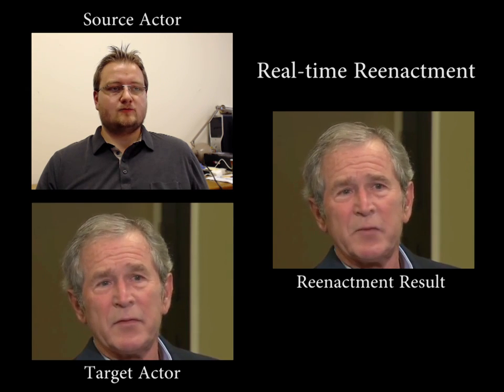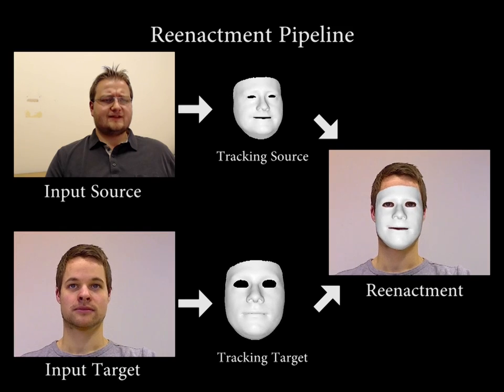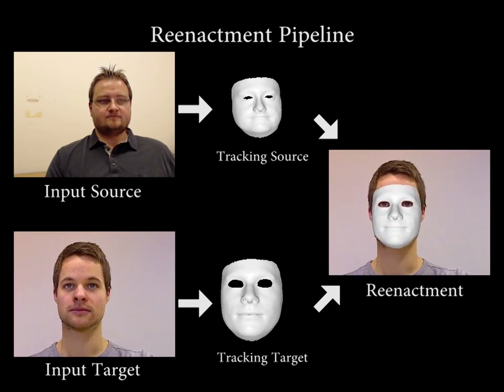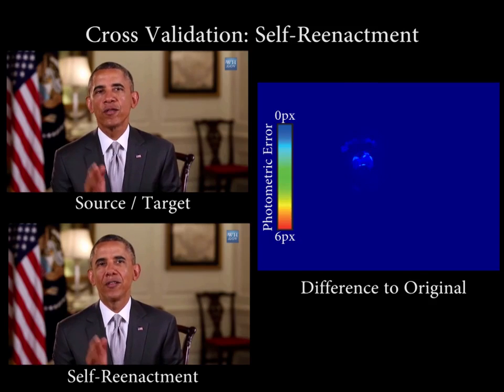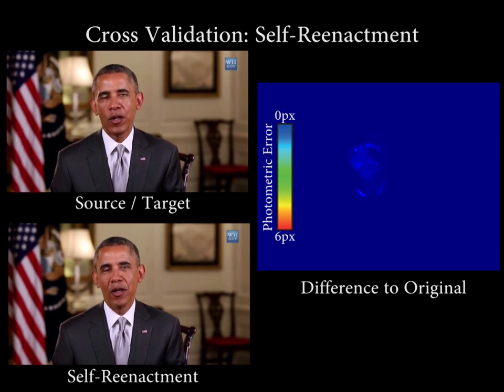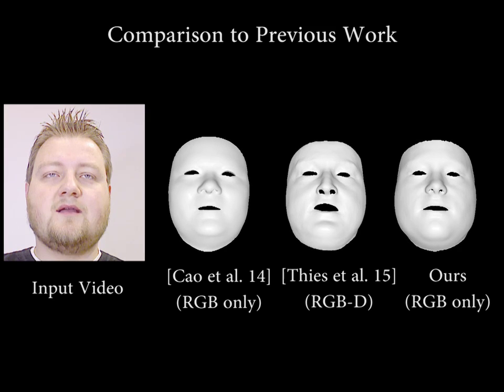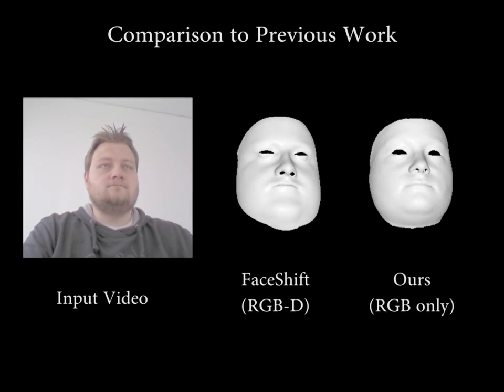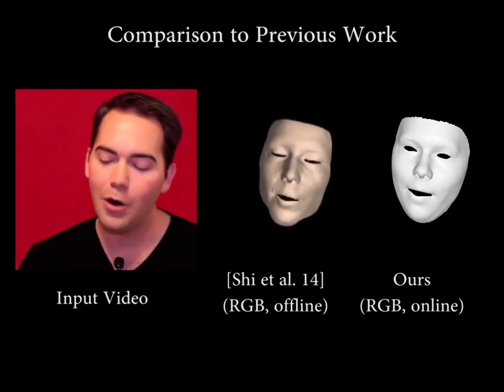Face2Face - Real time Face Capture and Reenactment of RGB Videos (CVPR 2016 Oral)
We present a novel approach for real-time facial reenactment of a monocular target video sequence (e.g., Youtube video). The source sequence is also a monocular video stream, captured live with a commodity webcam. Our goal is to animate the facial expressions of the target video by a source actor and re-render the manipulated output video in a photo-realistic fashion. To this end, we first address the under-constrained problem of facial identity recovery from monocular video by non-rigid model-based bundling. At run time, we track facial expressions of both source and target video using a dense photometric consistency measure. Reenactment is then achieved by fast and efficient deformation transfer between source and target. The mouth interior that best matches the re-targeted expression is retrieved from the target sequence and warped to produce an accurate fit. Finally, we convincingly re-render the synthesized target face on top of the corresponding video stream such that it seamlessly blends with the real-world illumination. We demonstrate our method in a live setup, where Youtube videos are reenacted in real time.

Justus Thies, Michael Zollhöfer, Marc Stamminger, Christian Theobalt, Matthias Nießner, Face2Face: Real-time Face Capture and Reenactment of RGB Videos, CVPR 2016